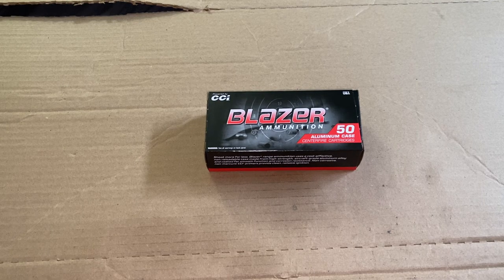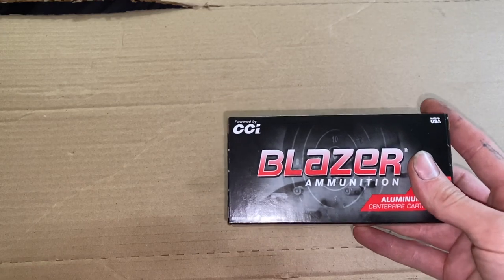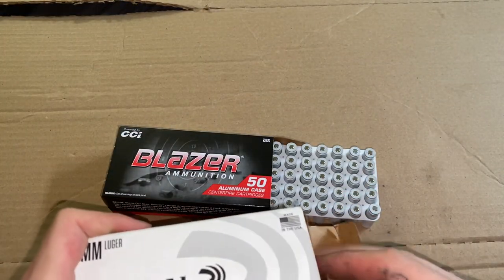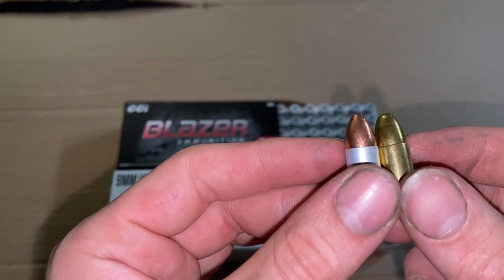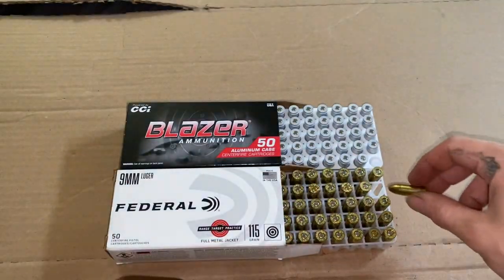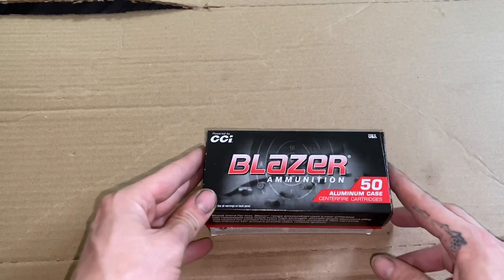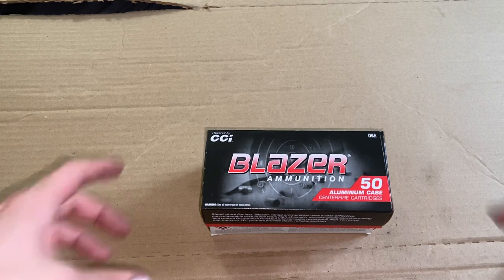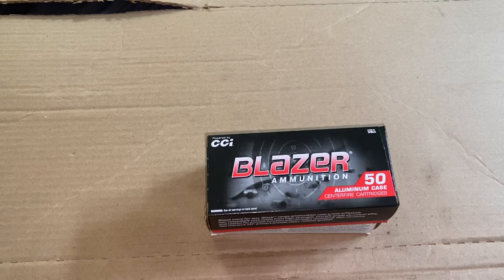1000 rounds of 9 mm CCi blazer aluminum case range ammo haul